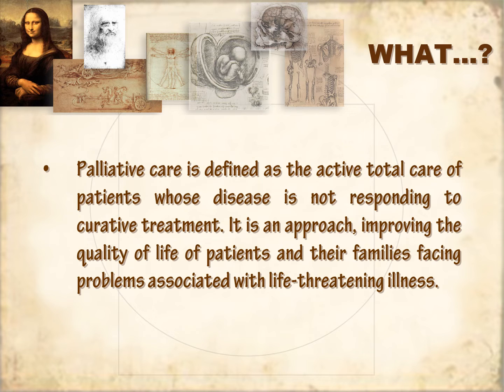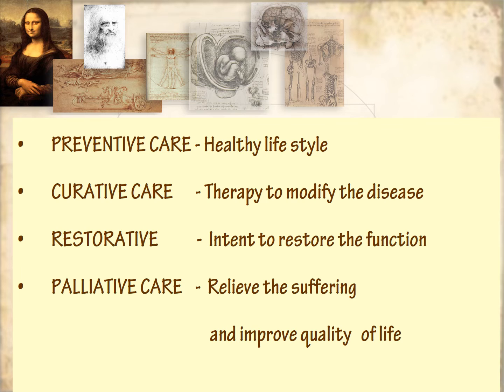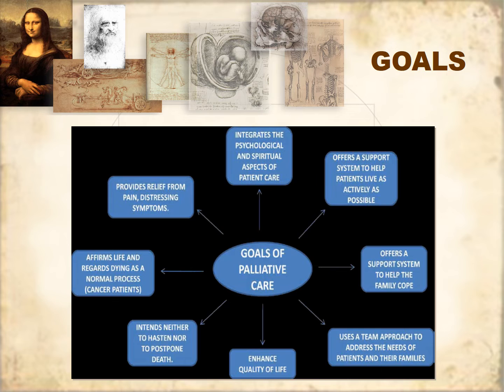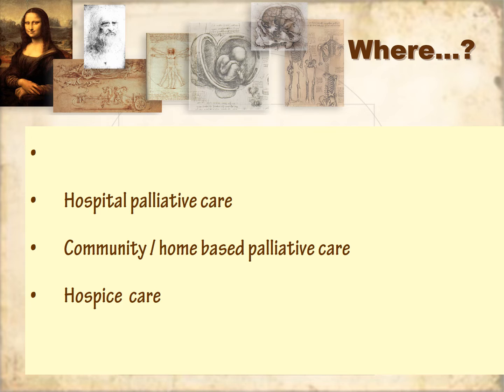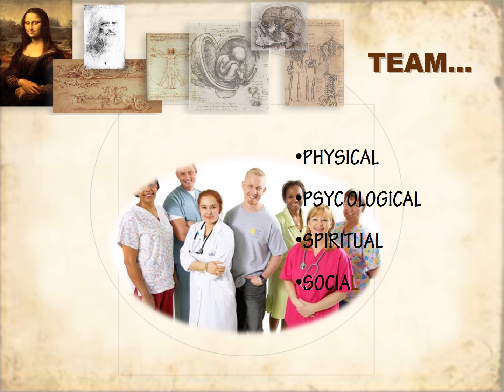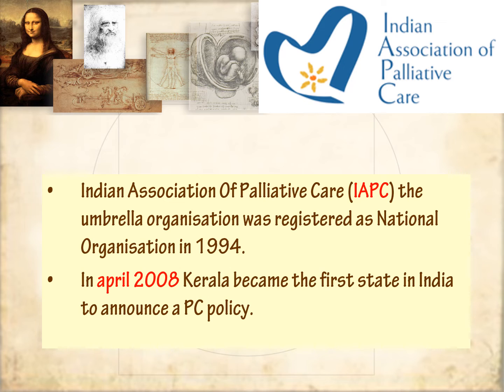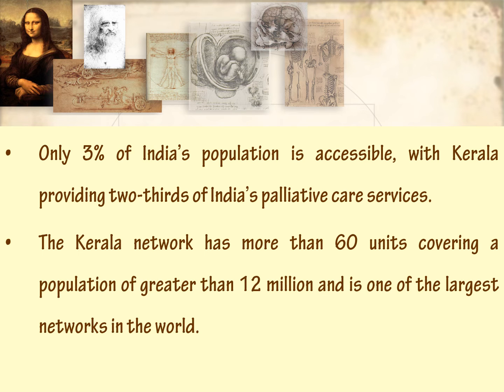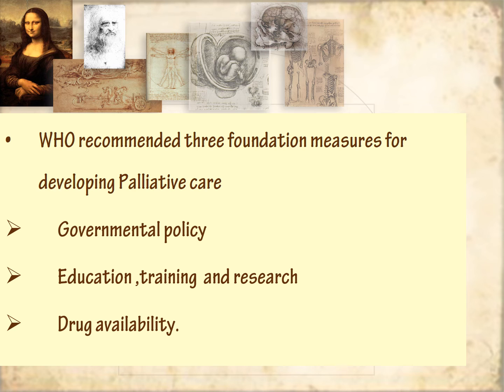Palliative Care|Dr. Sabin Siddique|HOD|Public Health Dentistry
Topic: Palliative Care|
Faculty: Dr. Sabin Siddique, HOD
Department: Public Health Dentistry
MES Dental College & Hospital
Perinthalmanna
Kerala
India